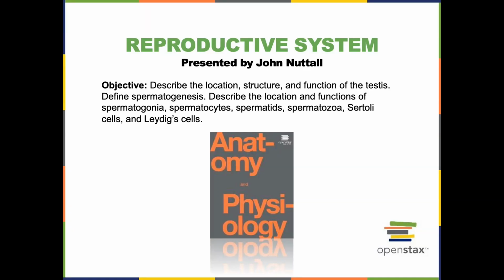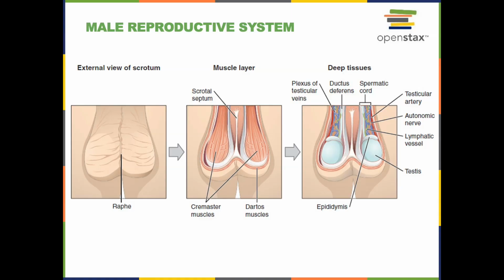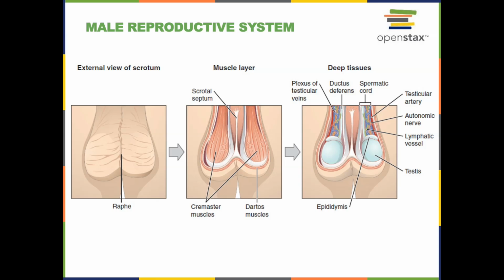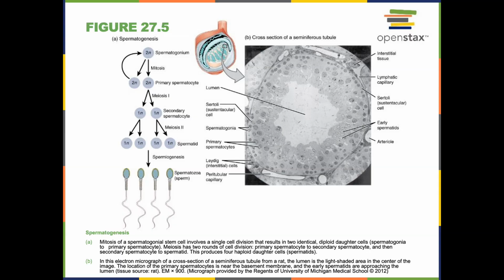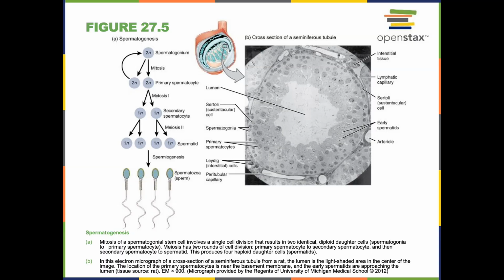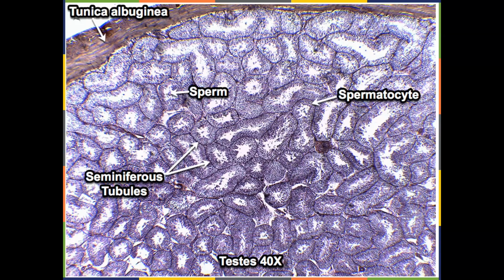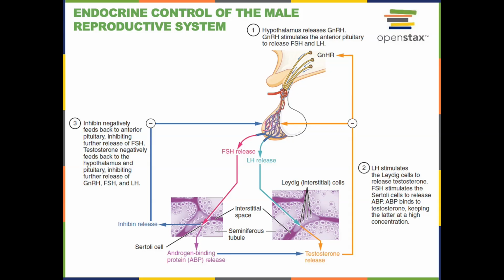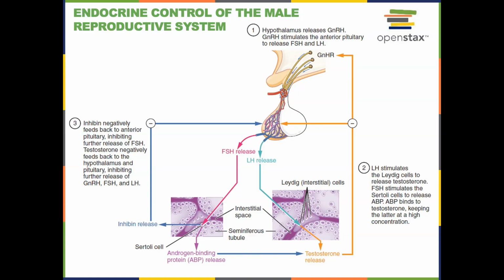Reproductive System 3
This is a video about the structure and function of the testis.